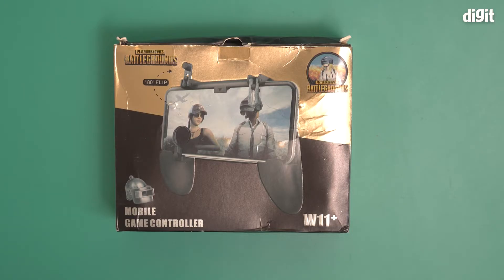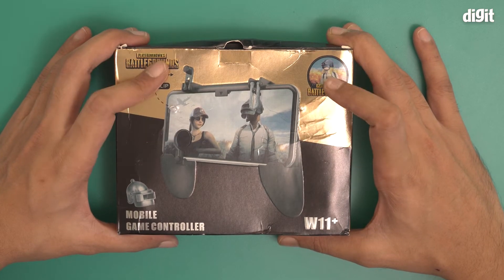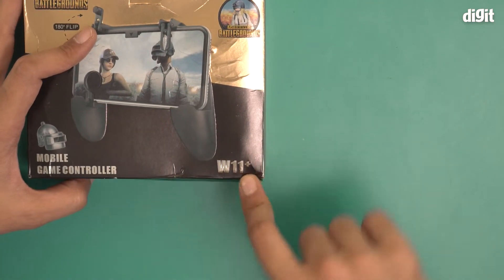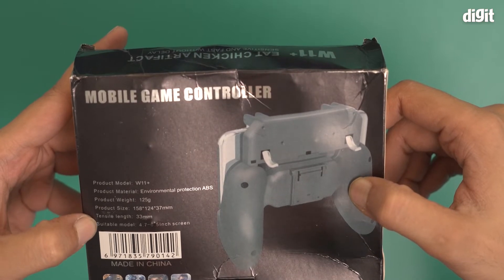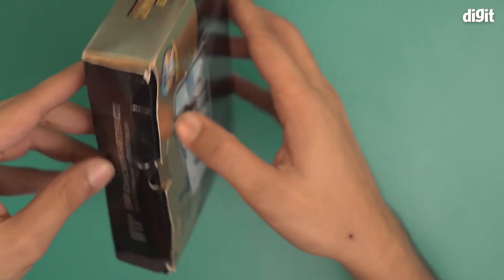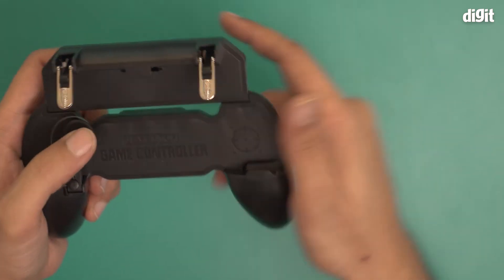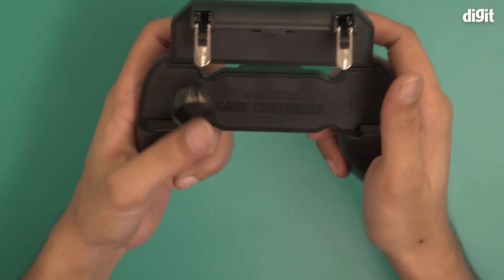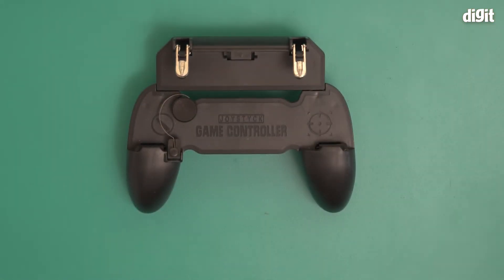NOYMI Mobile Game Controller Unboxing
About the NOYMI Mobile Game Controller:

🎮 【ERGONOMIC DESIGN】 - PUBG gamepad is specially designed for mobile shooting games, it extends your phone to a traditional Xbox or PS controller, more comfortable for big hands. Phone body and controller are firmly fixed through three contact points covered of rubber pads to prevent the phone sliding, and won't press your on off button and volume keys, or scratch your phone.
🎮 【SIX FINGERS TRIGGERS】 - This new mobile game controller has two triggers on each side. You can simultaneously move, turn, left tilted head and right tilted head, aim and shoot operating by using our six-finger artifact, improve operational response, reduce embarrassment, and help you to be the best player in the shooting games.
🎮 【ADJUSTABLE TRIGGER】 - This pair of fire and aiming buttons with a mobile game trigger can be 180° reversal in order to making your installation more easily, and which could not block when you install your mobile phone. The reversal trigger can make the "customize layout" operation more easily.
🎮 【SUPPORTED DEVICES & GAMES】- Our mobile game controllers are compatible with the majority of mobile phone, the max width mobile screen size if 3.4 inch,and which also compatible with the majority of shooting games, such as Rules of Survival, Knives Out, Critical Ops, etc.
🎮 【CUSTOMER SERVICE】 - If our Mobile Game Controller have any quality problems or which can’t improve your game experience, please contact us freely by email and we will offer you a satisfied service.